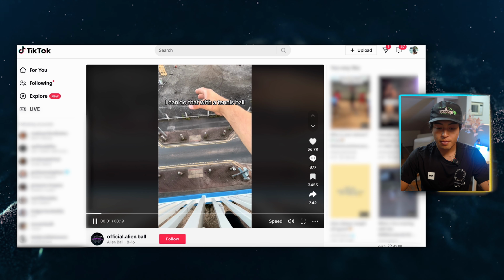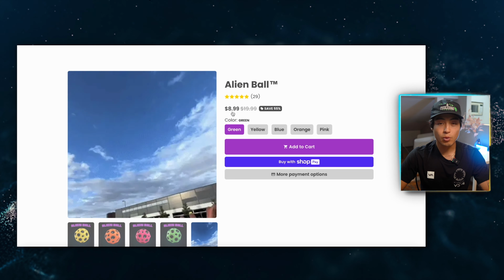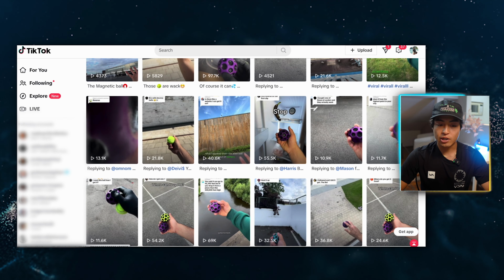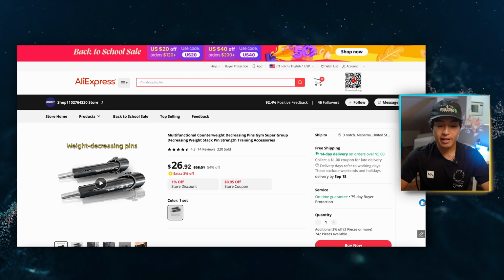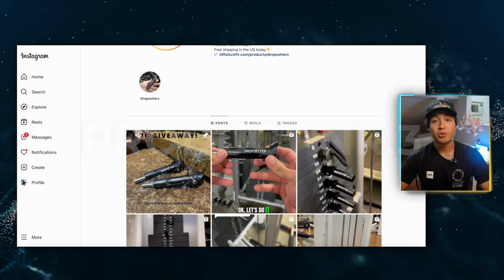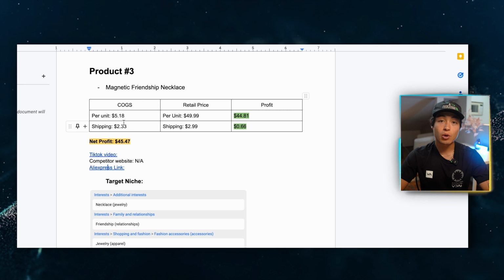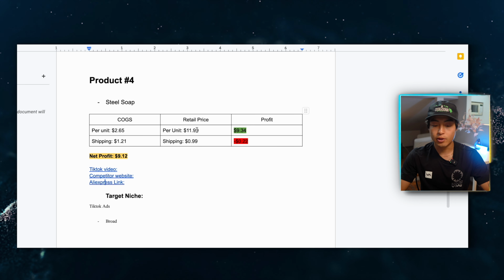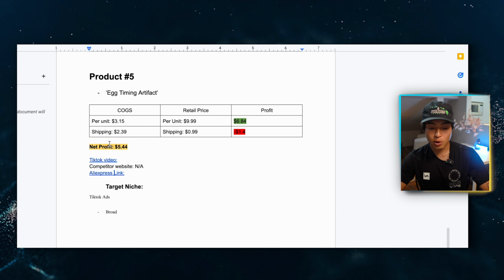Top 5 Winning Shopify Dropshipping Products | September 2023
MY TOP 5 WINNING DROPSHIPPING PRODUCTS TO SELL FOR SHOPIFY IN SEPTEMBER 2023

For this month I have handpicked the best products I've found recently that you can test on your dropshipping store! Don't forget at 100 likes I'll be giving you guys access to the product list sheet:)

📈 Fill out my Private Mentorship Application to work 1-1 with me!!

As promised at🔥100 likes🔥here is the FREE PRODUCT SHEET 👉